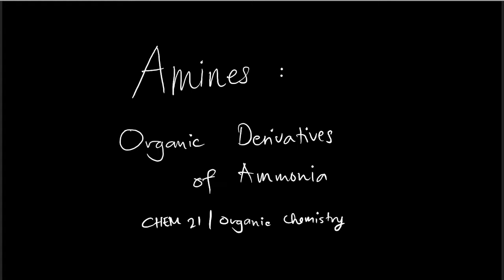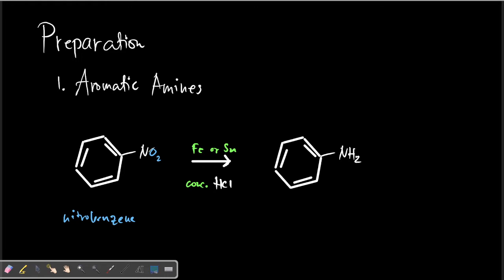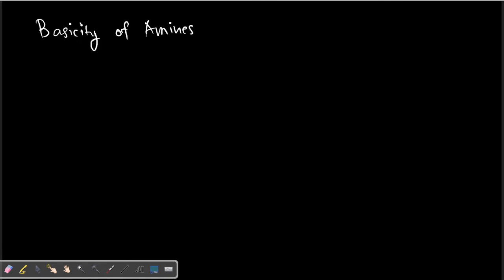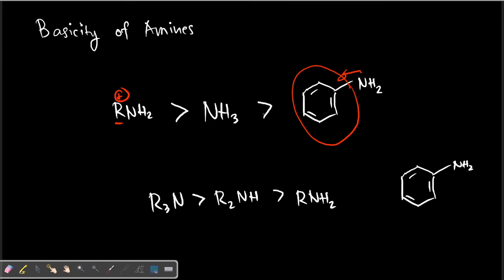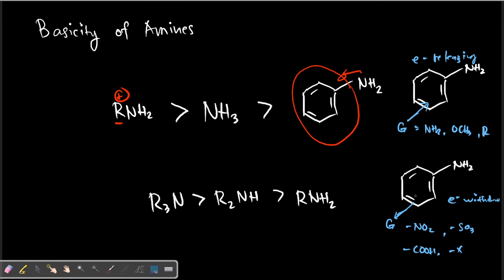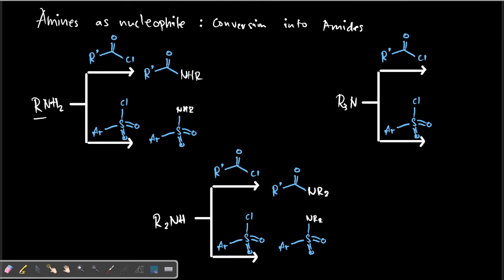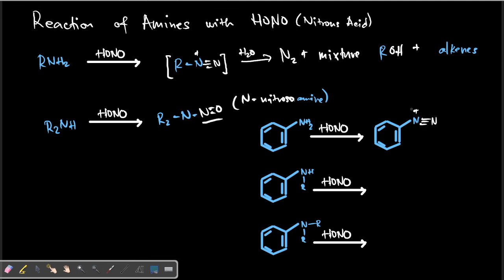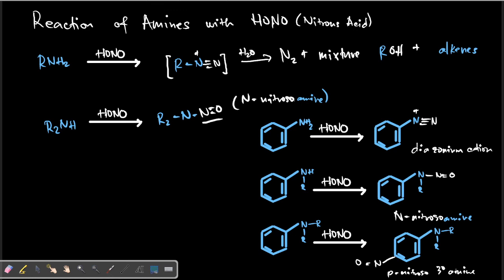Amines: Organic Derivatives of Ammonia (Part 2) | Organic Chemistry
Amines will be the last functional group in our list. This video talks about the the physical properties, preparation and some reactions of amines.